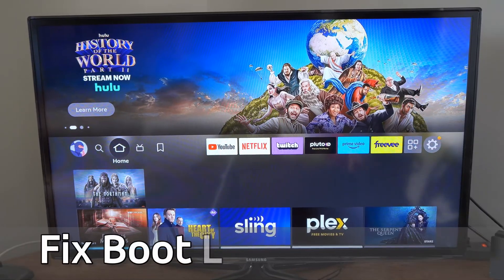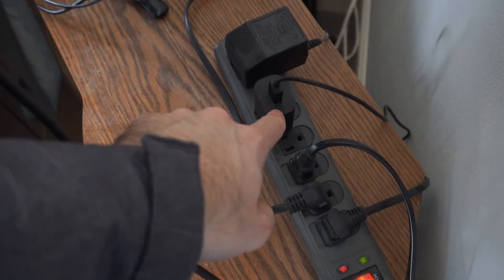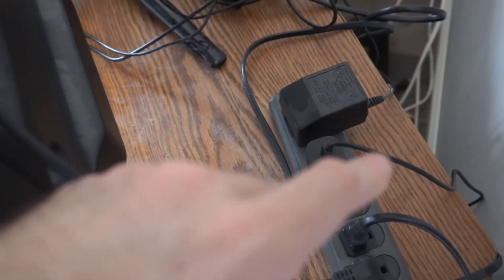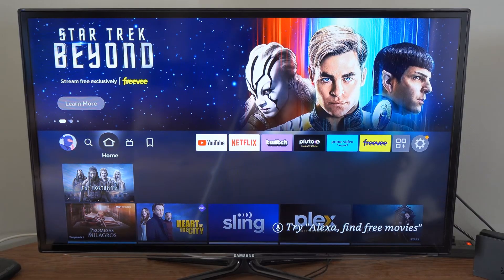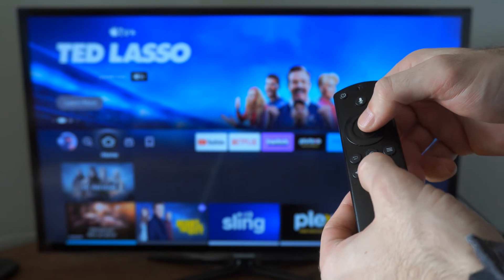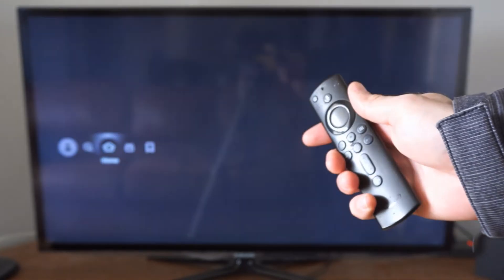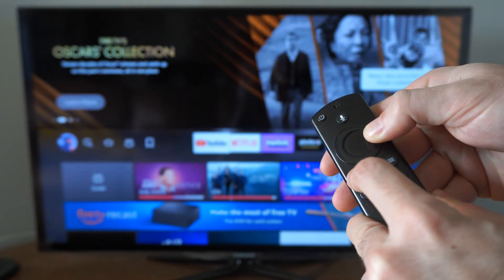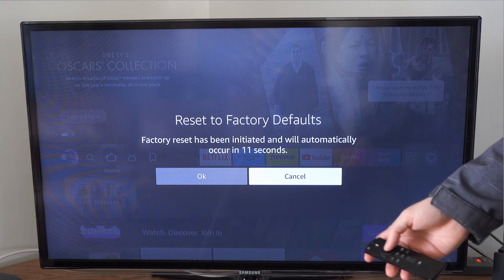How to Fix Boot Loop on Amazon Fire TV Stick (Keeps Restarting on Logo)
Do you want to know how to fix the boot loop on the amazon firestick and it keeps restarting! To do this, make sure your firestick is plugged into the wall outlet and then go try to factory reset the firestick with the remote by holding down the back button and the right button and after 15 seconds it should factory reset!